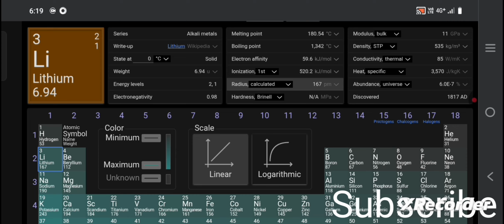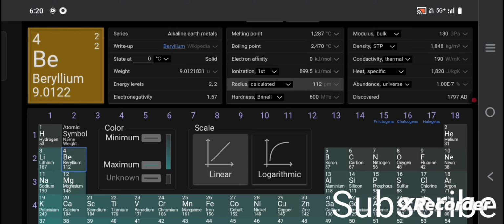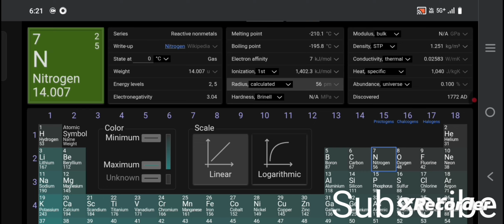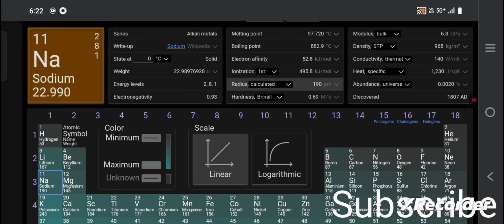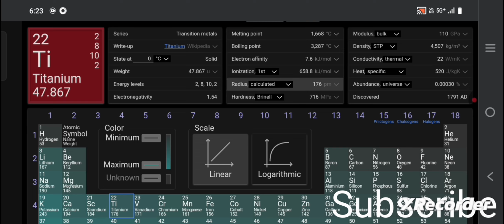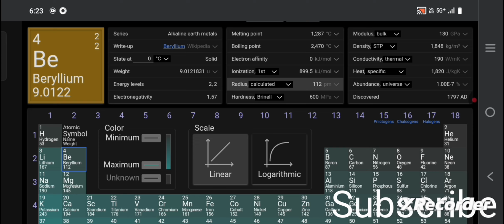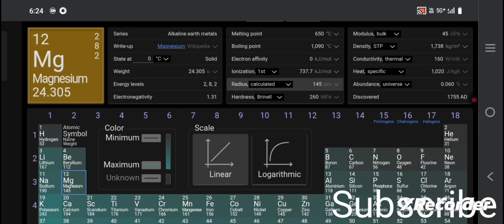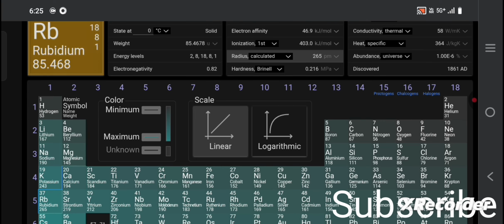Properties of periodic classification of elements - part -2 An easy concept for Class 10 Science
Definition
Atomic radius is the distance from the nucleus of an atom to the outermost electron.

Trends
1. *Decreases across a period*: As you move from left to right in a period, the atomic radius decreases due to increased nuclear charge.
2. *Increases down a group*: As you move down a group, the atomic radius increases due to the addition of new energy levels.

Factors Affecting Atomic Radius
1. Nuclear charge
2. Number of energy levels
3. Electron shielding